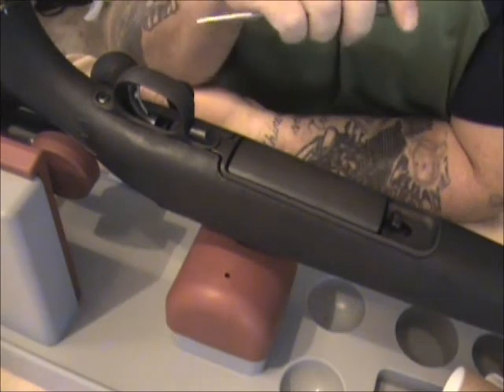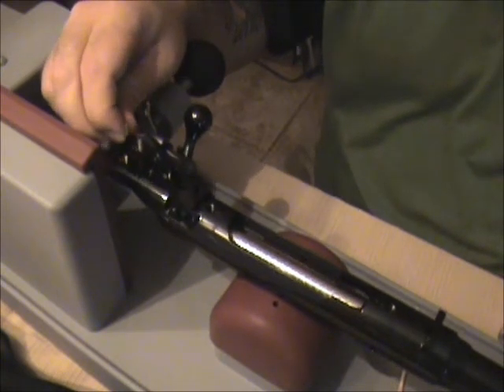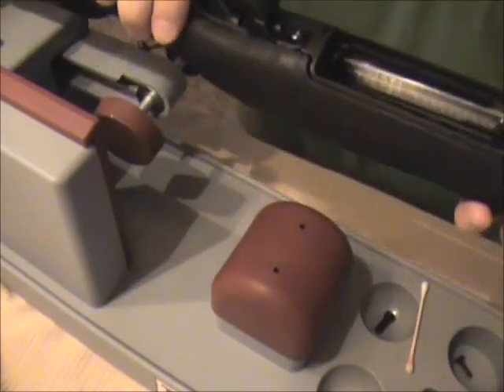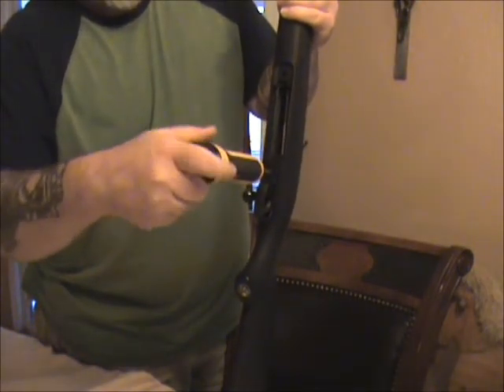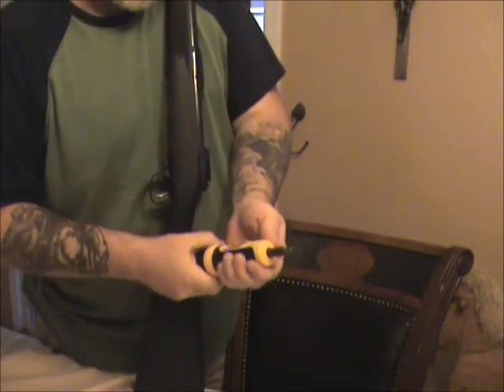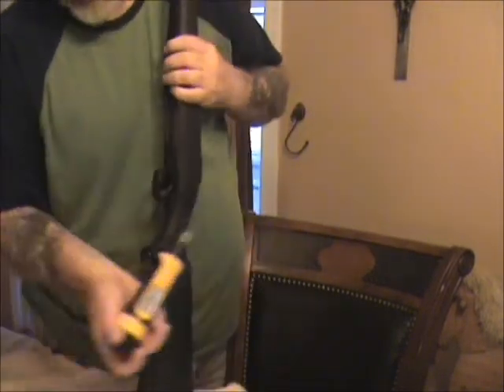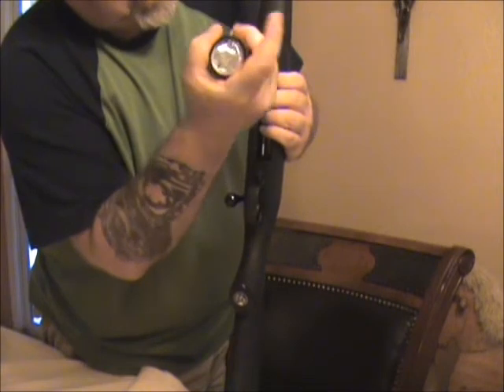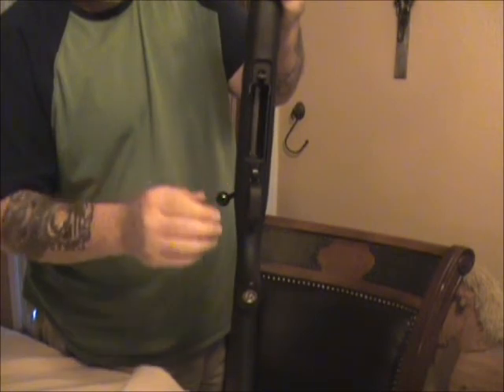accutrigger.wmv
Adjusting the accutrigger and torquing the accustock back on.